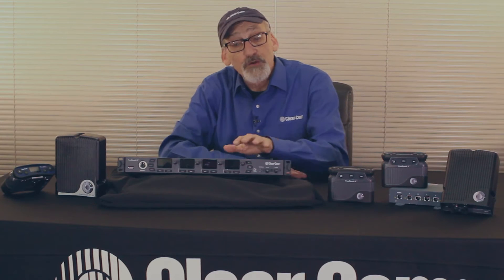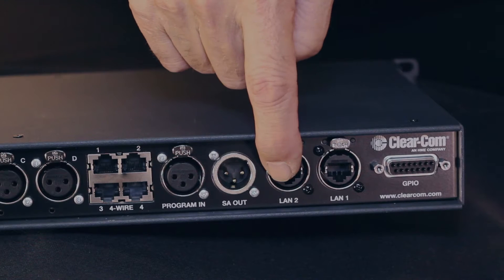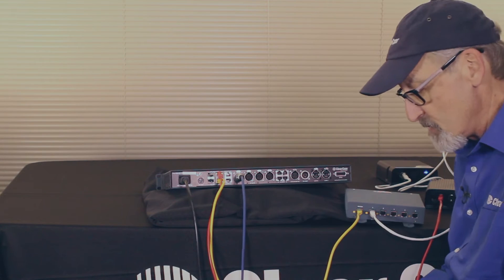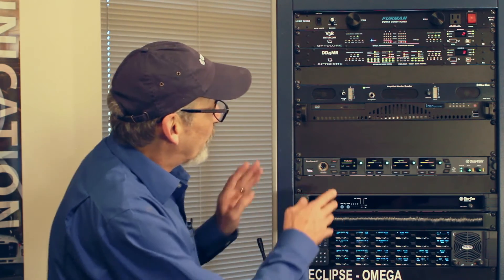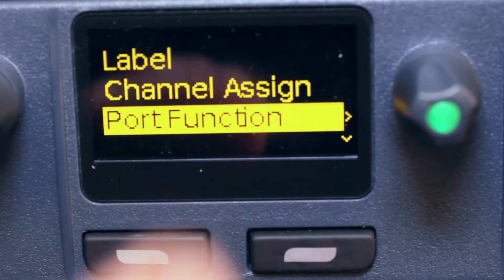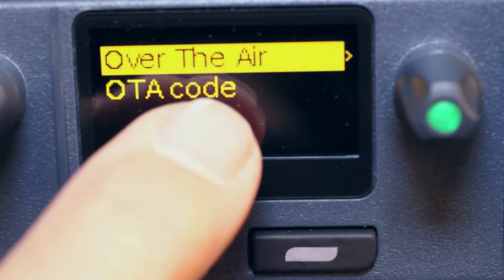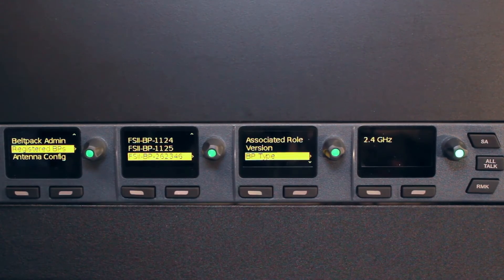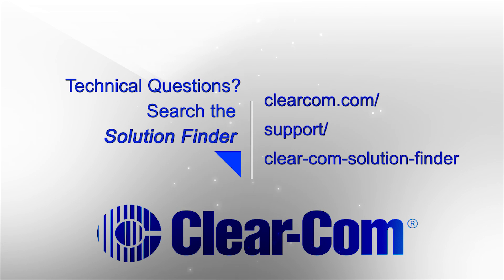Clear-Com FreeSpeak II Installation Video 4 of 4 (Instructional)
(Please be sure to watch video 3 first, links found below)

Clear-Com's FreeSpeak II digital wireless solution operates in the 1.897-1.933GHz and 2.4GHz. Ideal for mid to large-scale applications, FreeSpeak II maintains a strong and continuous wireless connection across an expansive coverage area while providing crystal-clear digital audio experience. Up to 25 beltpacks (maximum in good conditions) can be used in the same contiguous RF space on the base station.

This series of videos will take you through the easy steps to installing FreeSpeak II.

Note: All the information in this video applies to the new FreeSpeak II-Base2 unit, but some might be applicable to FreeSpeak II-Base.